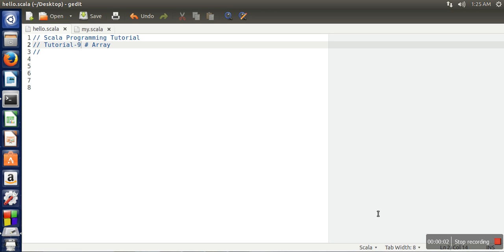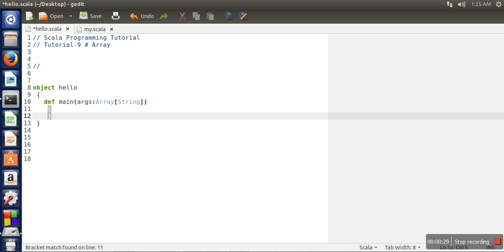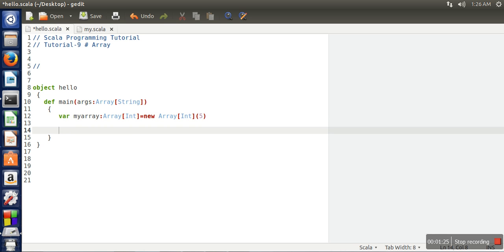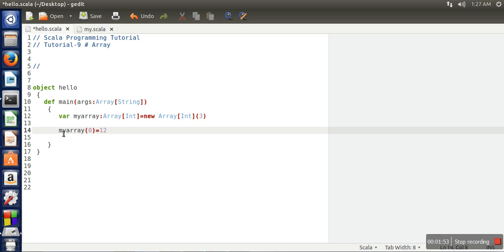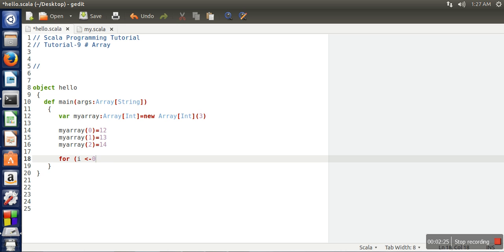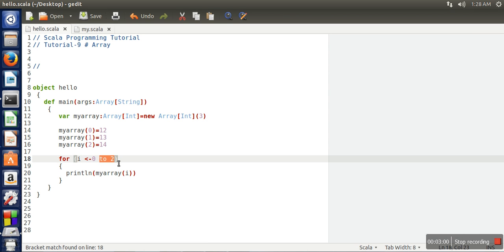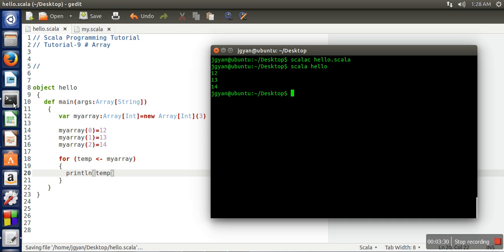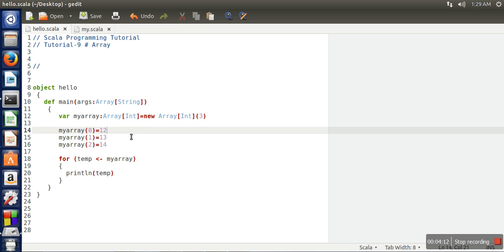How to Create and Use Array in Scala # Scala Tutorial - 9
Array is collection of homogeneous kind of data. Scala has a different syntax of creating array.
var a:Array[String]=new Array[String](5)
This video will teach you how to use array in scala